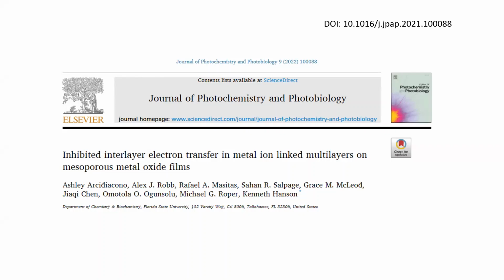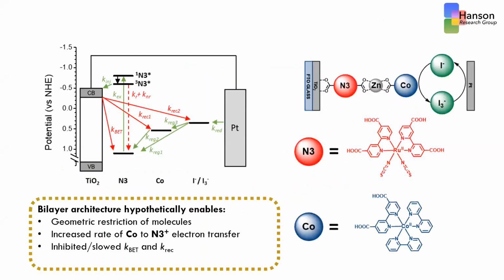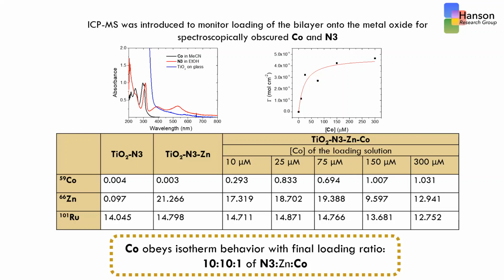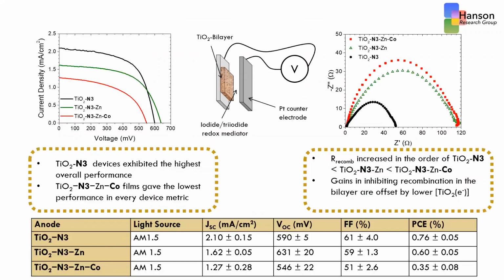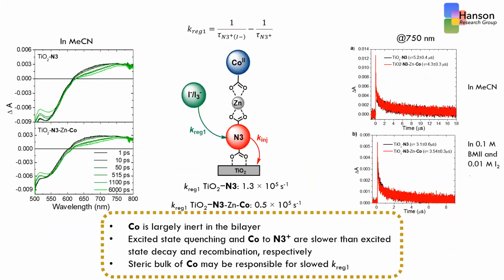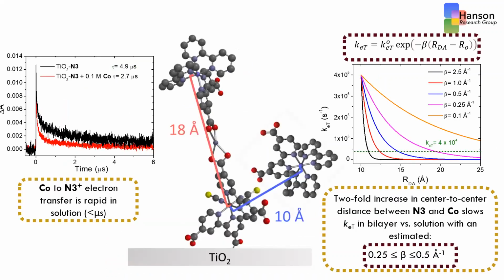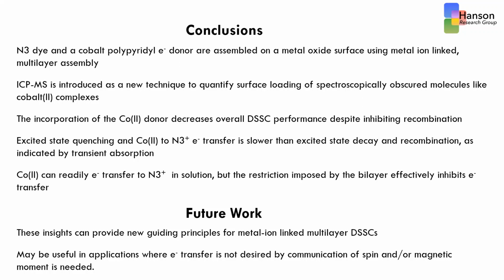Inhibited Interlayer Electron Transfer in Metal Ion Linked Multilayers on Metal Oxide Films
This video, narrated by Ashley Arcidiacono, summarizes our article published in the Journal of Photochemistry and Photobiology titled, "Inhibited Interlayer Electron Transfer in Metal Ion Linked Multilayers on Mesoporous Metal Oxide Films".